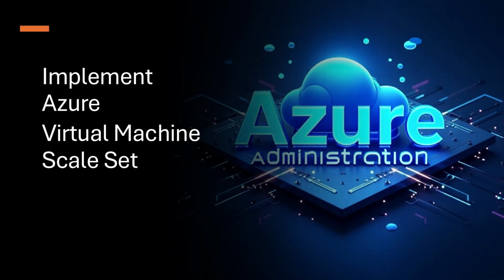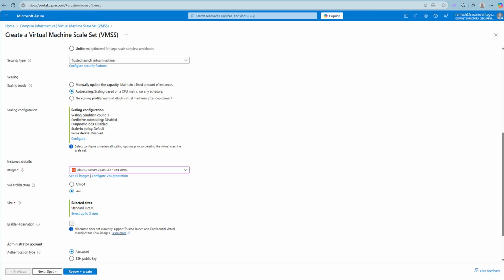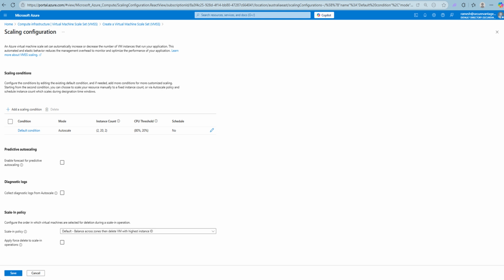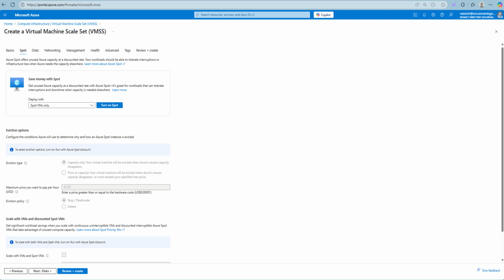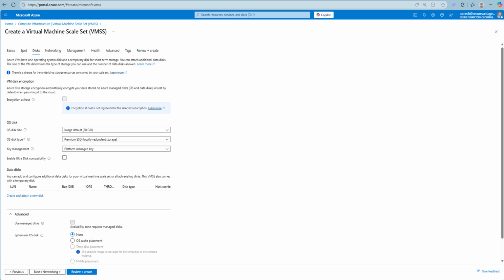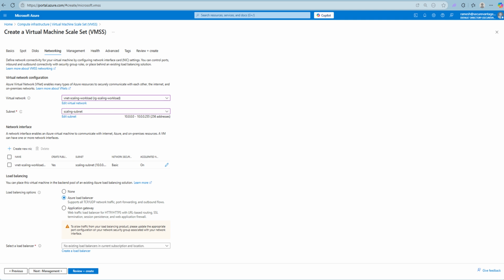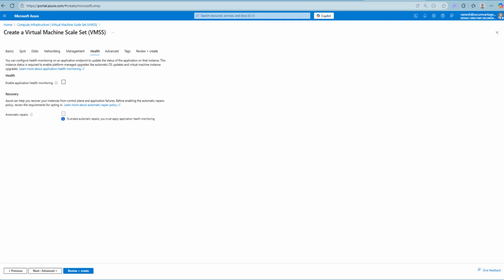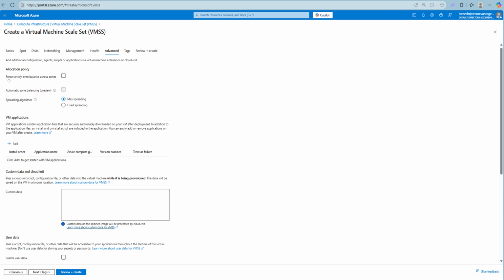70 - Implement Azure Virtual Machine Scale set